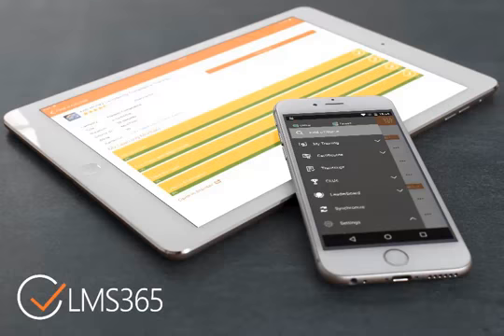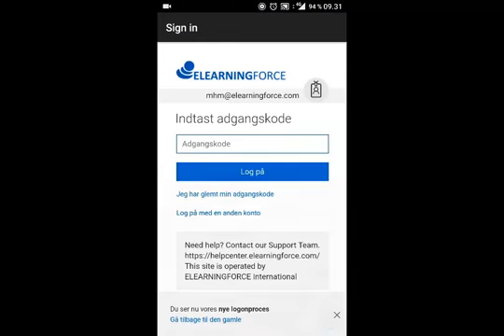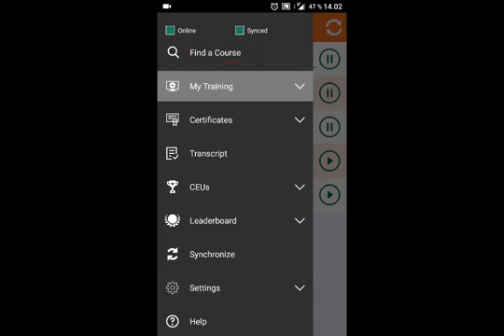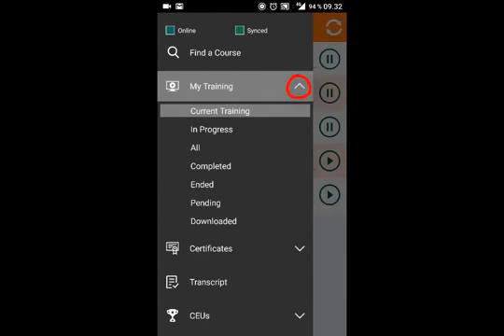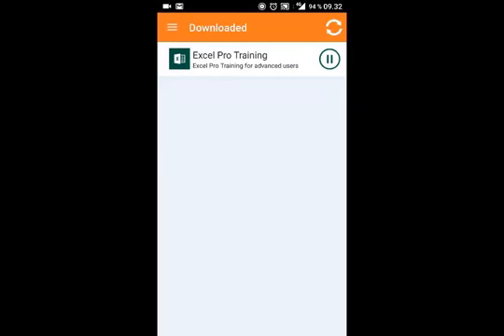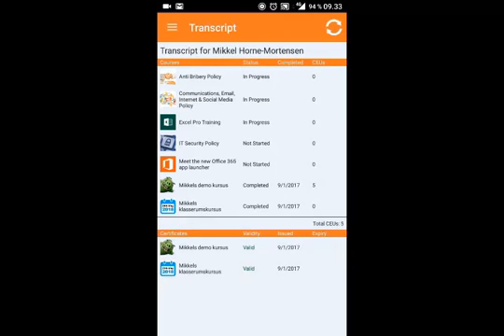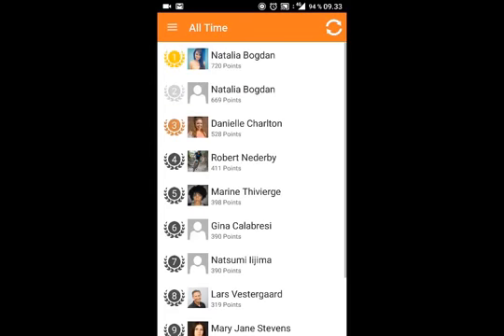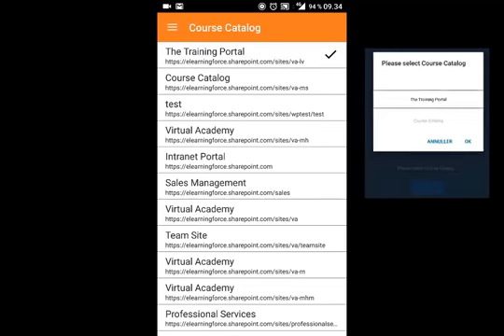LMS365 Mobile App